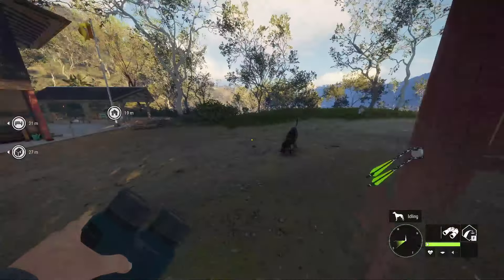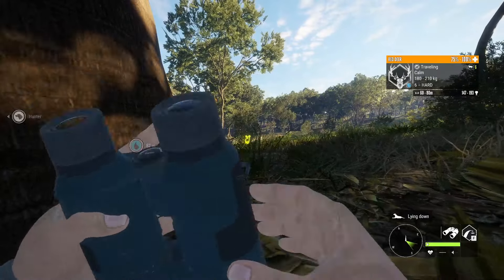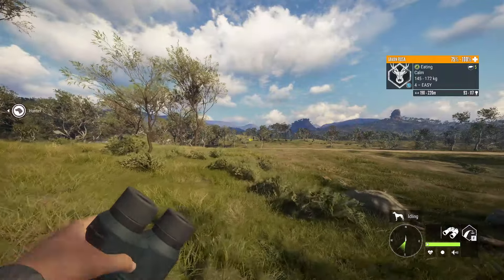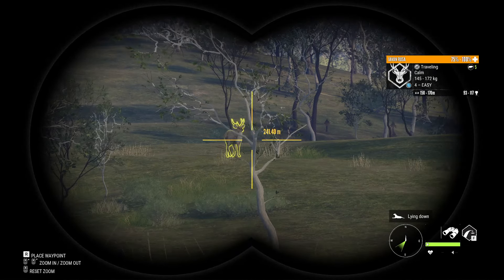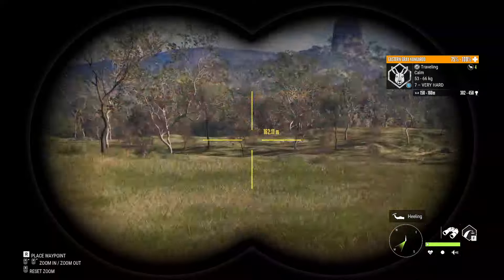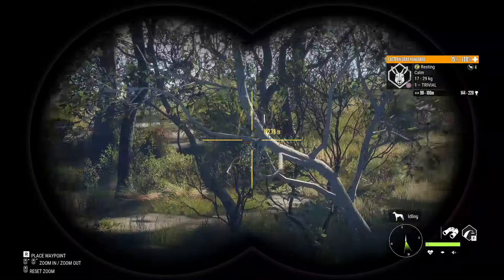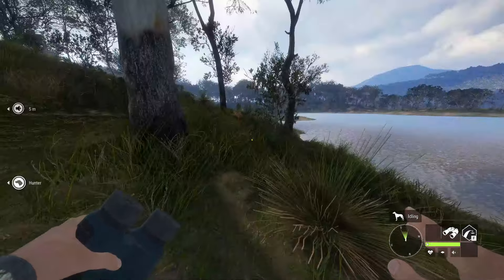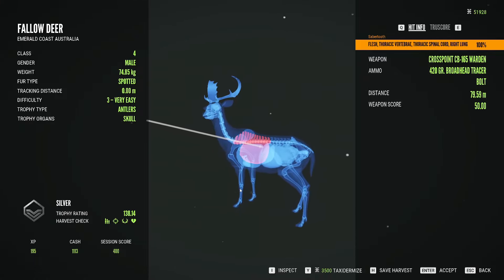Hunting In Australia With A Crossbow Is BRUTAL! (I Messed Up BADLY) Call of the Wild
Today we took a crossbow to Emerald Coast in theHunter: Call of the Wild to try and take down some trophies! But... I messed up...